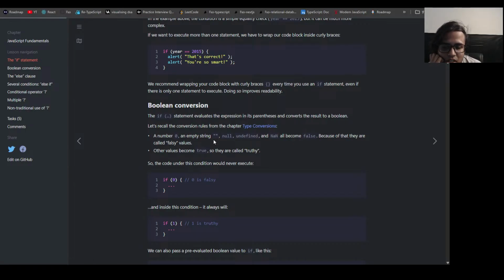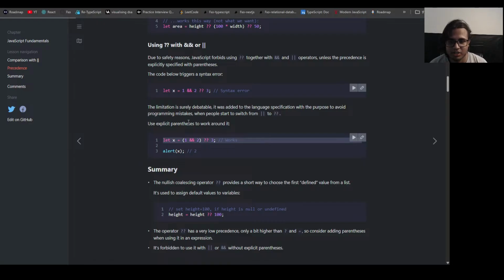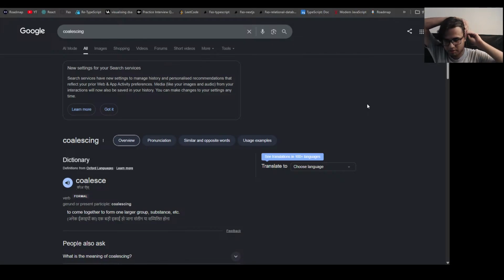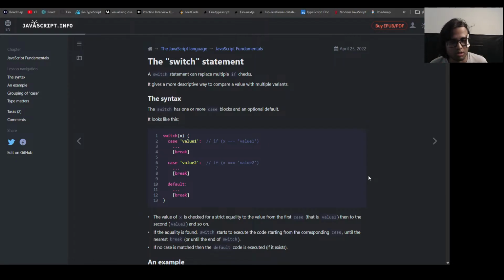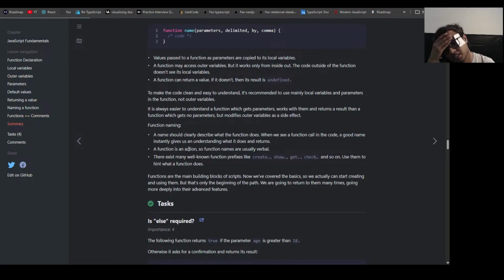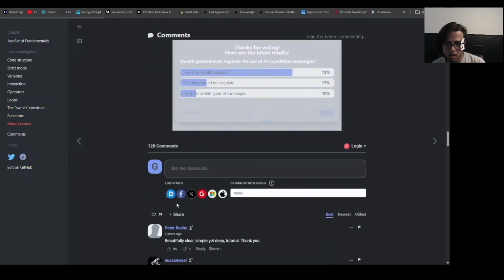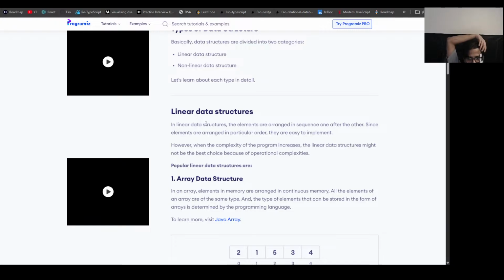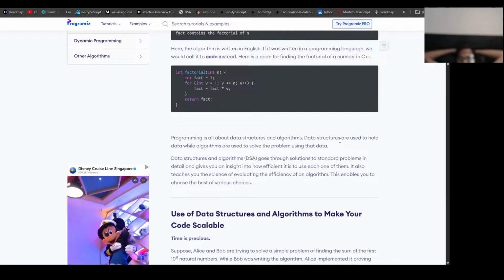復習の時間です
日本語とWeb開発を同時に学びながら配信しています。
将来、日本でエンジニアとして働くことを目標に、日々勉強中です。
まだプログラミングは初心者ですが、実際に手を動かしながら成長していく過程をそのまま配信しています
やさしく見守っていただけると嬉しいですし、アドバイスも大歓迎です！
配信中はミスや試行錯誤も多いですが、それも含めてリアルな学習の記録として楽しんでもらえたら嬉しいです
応援してもらえるとモチベーションが上がります！

日本語でも英語でも、どちらでも気軽にコメントしてください！

プログラミング｜日本語｜韓国語｜勉強配信
プログラミング｜日本語｜勉強配信
한국어 독학 방송 | 韓国語の勉強配信
日本語と供に韓国語の時間です～
十角館の話